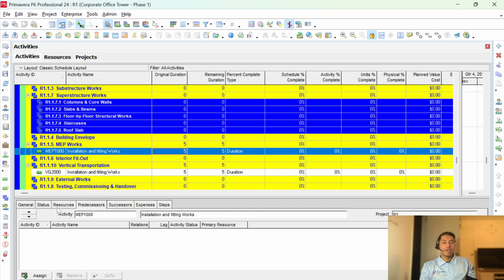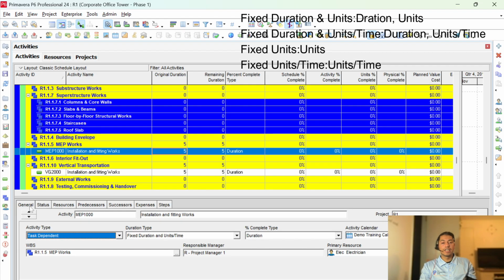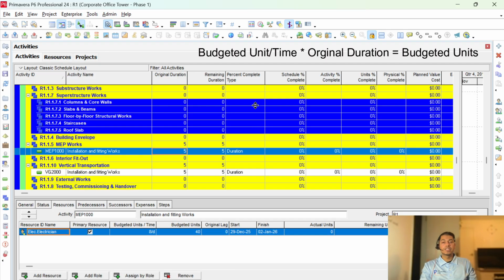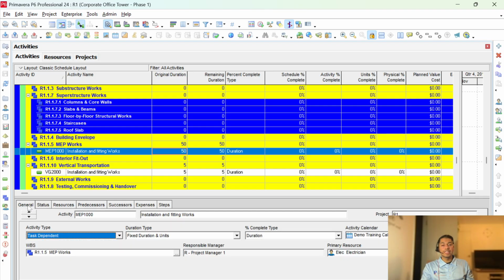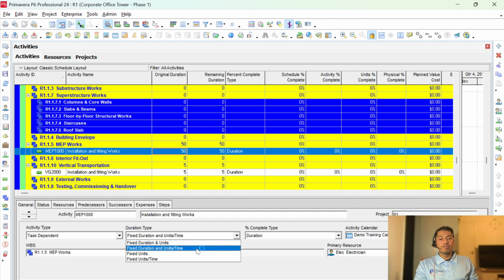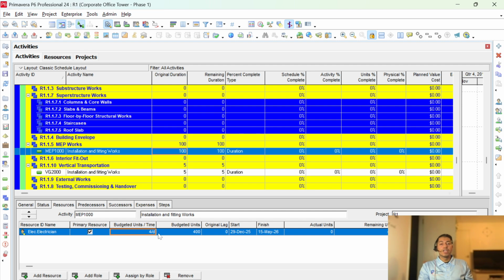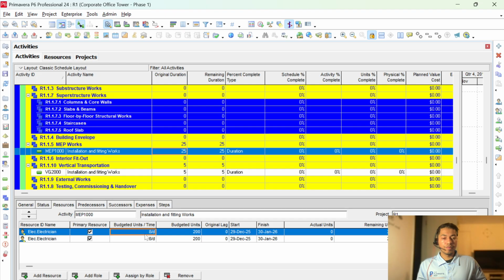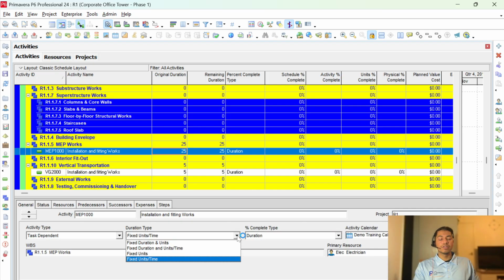Primavera P6 Training || Duration Types Explained | Why Your Activity Duration Changes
Ever changed resources in Primavera P6 and suddenly your activity duration changed?
👉 That’s because of Duration Types.

In this video, I explain Duration Types in Primavera P6, showing how they control the relationship between duration, units, and resource quantities — and why choosing the wrong duration type can completely distort your schedule.

This session provides a clear, practical overview to help planners avoid one of the most common P6 mistakes.

🔍 What you’ll learn in this video:

How duration types affect:

Activity duration
Resource units

Explanation of the main Duration Types:

Fixed Duration & Units
Fixed Duration & Units/Time
Fixed Units
Fixed Units/Time

When to use each duration type correctly
Common duration type mistakes planners should avoid

Understanding Duration Types helps planners:
✔ Maintain realistic durations
✔ Control resource impacts properly
✔ Avoid unexpected schedule changes
✔ Build reliable and predictable programmes

🎯 Choose the right duration type or your schedule will surprise you.